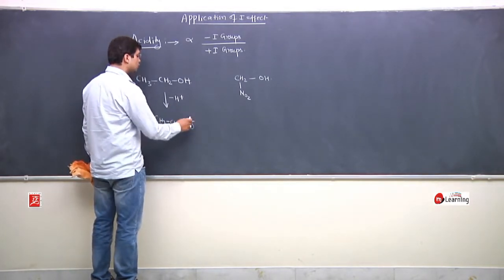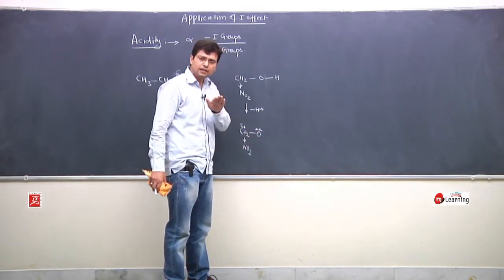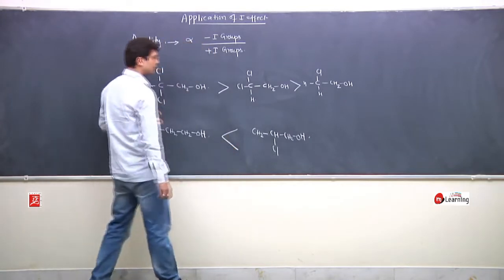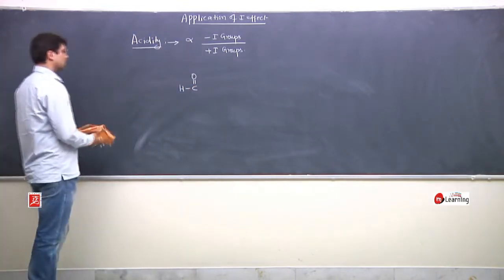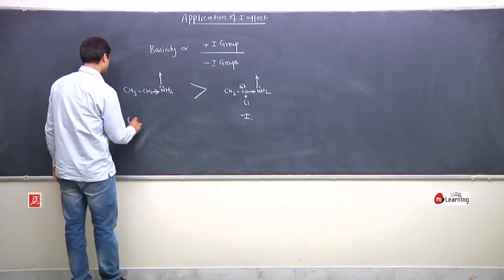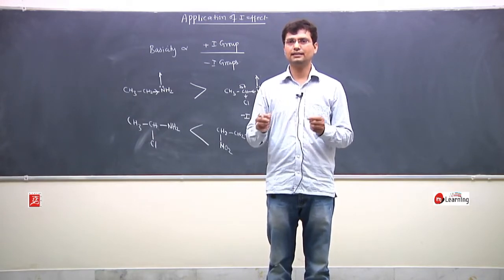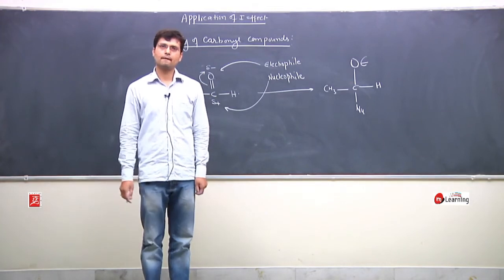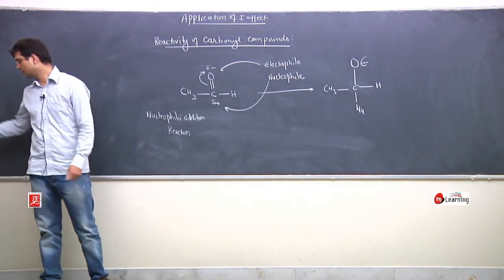General Organic Chemistry 03 | Class 11th | IITJEE | NEET